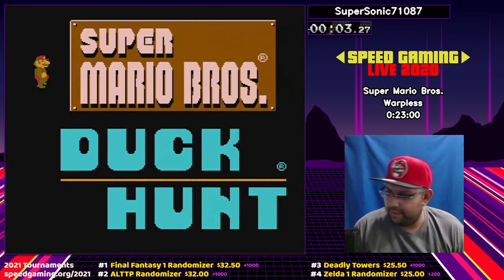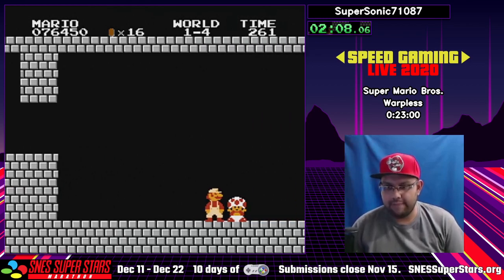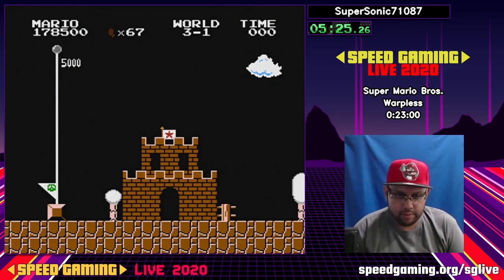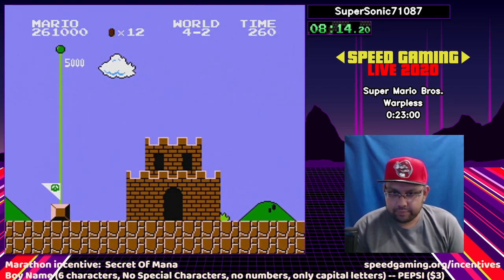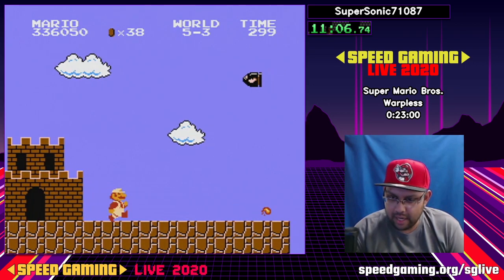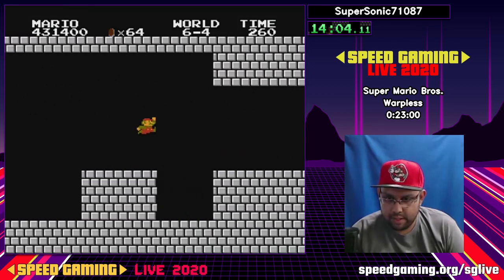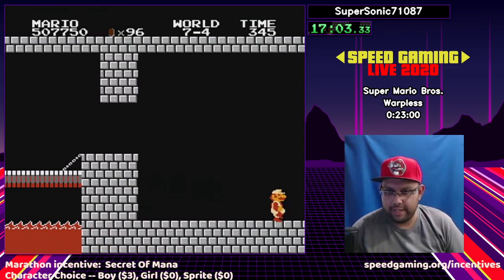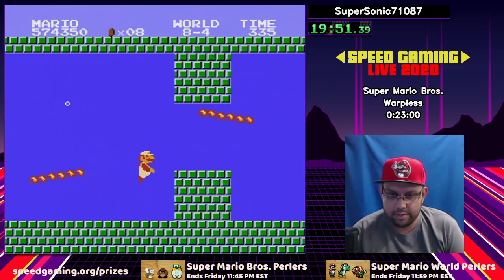SpeedGaming Live 2020 Marathon [30]. Super Mario Bros Warpless by SuperSonic71087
SpeedGaming Live 2020 Marathon